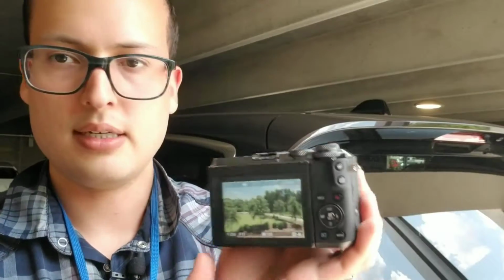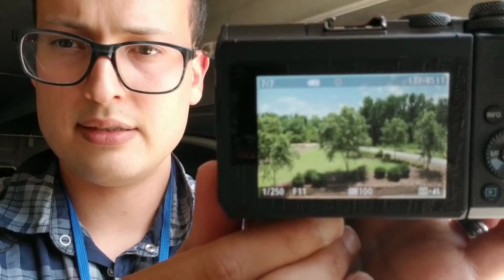Photography Tutorial for Beginners! Exposure Triangle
Here are some very basic tips and concepts to get you started with photography.